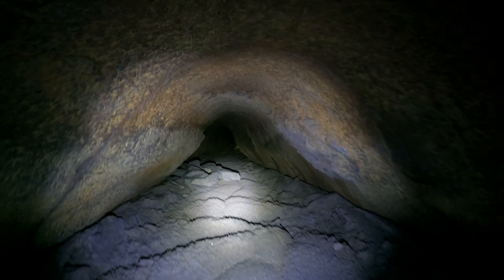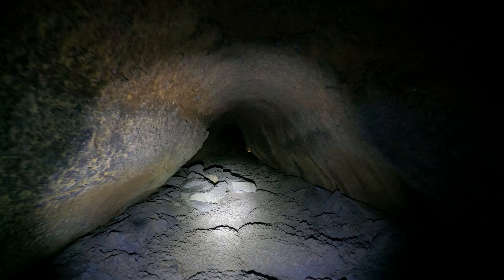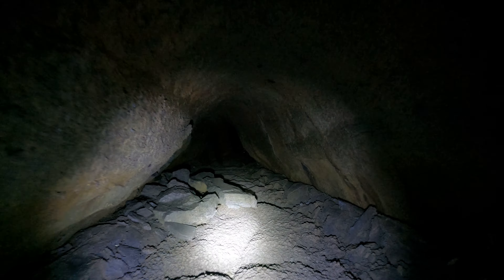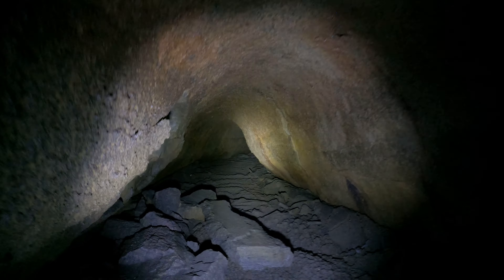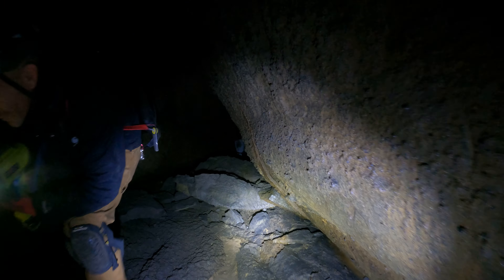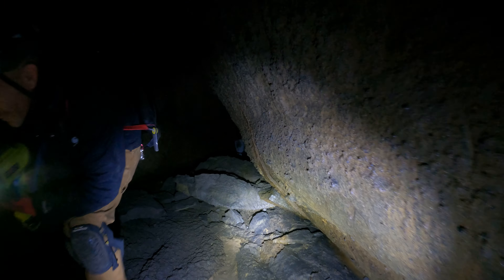New Cave, video 1, part 5, 5k 30fps 2880p30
This is a lava tube named New Cave.